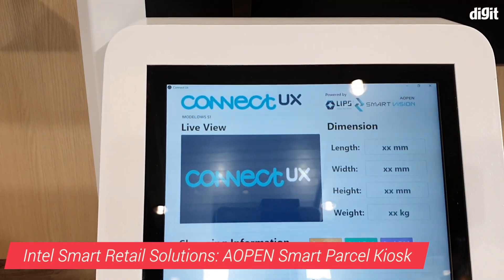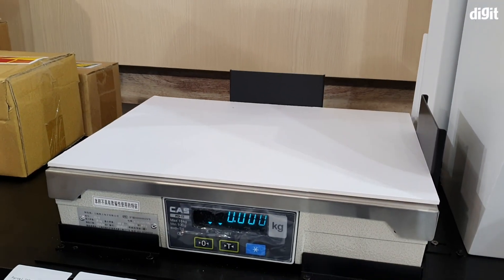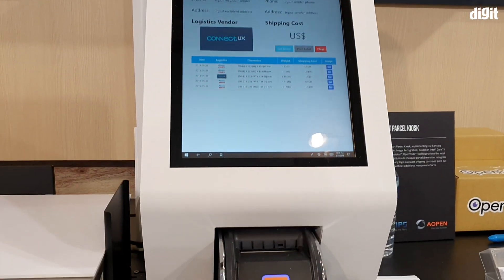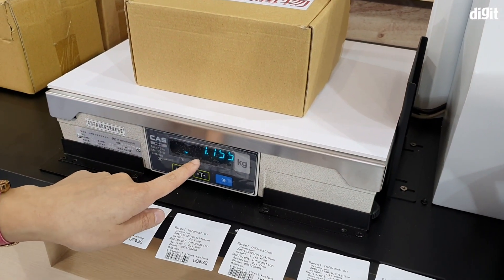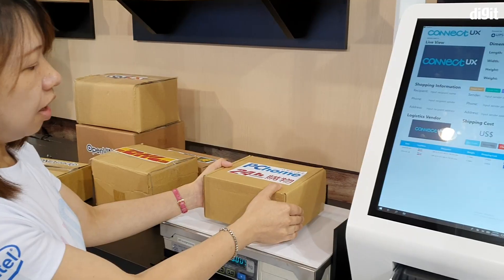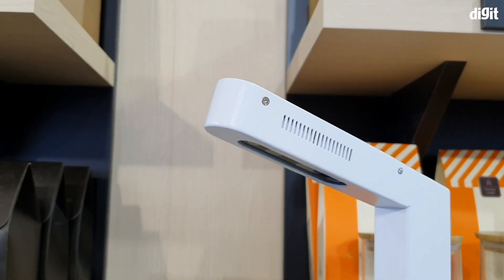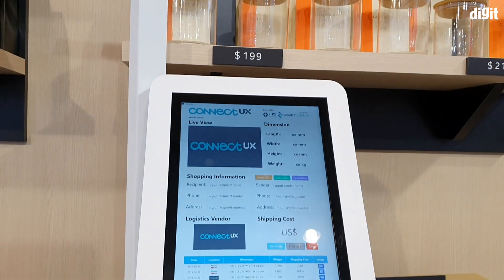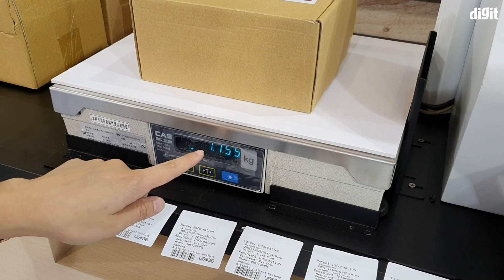Intel Smart Retail Solutions: AOPEN Smart Parcel Kiosk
Here's a smart parcel kiosk by AOPEN.

AOPEN’s solution is basically a kiosk that does most of the thinking work while shipping parcelled goods. It uses a 3D sensing camera to measure the dimensions of the package being sent along with a weight sensor beneath the package to determine the cost of the shipment. The touchscreen-enabled dashboard, on the other hand, lets the user enter the shipping address of the consignee. When the package is weighed and measured, a small waybill sticker is printed, which the user can simply stick on the package.

The kiosk’s camera system is powered by an Intel Core series CPU, Movidius, and OpenVINO Toolkit. The AOPEN smart parcel kiosk can easily be envisioned in an upmarket convenience or stationery store. One can expect shipment companies to save some money on manpower and resources with such a kiosk.